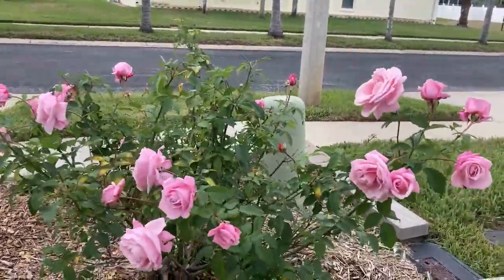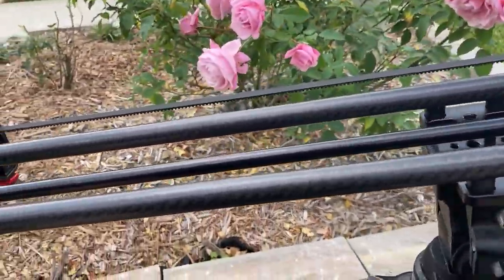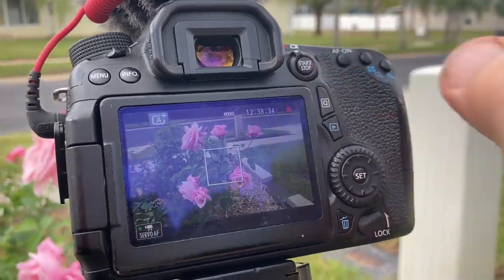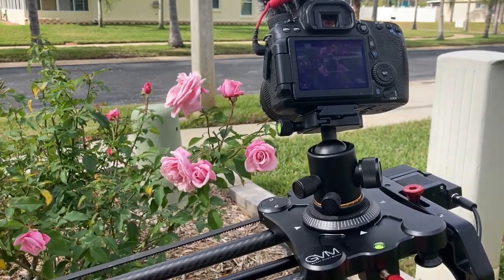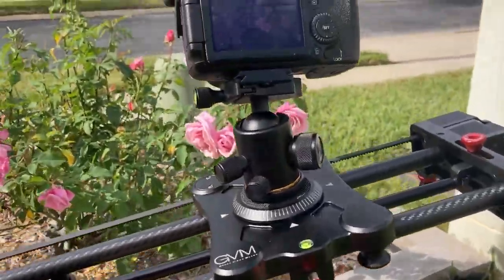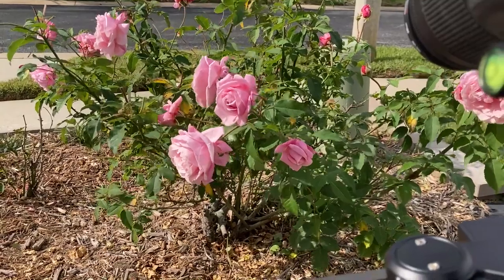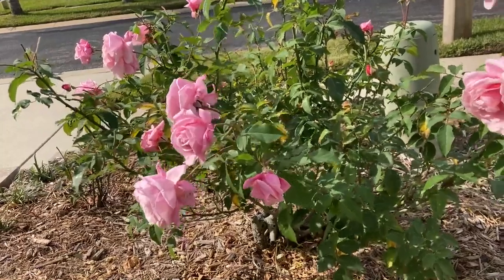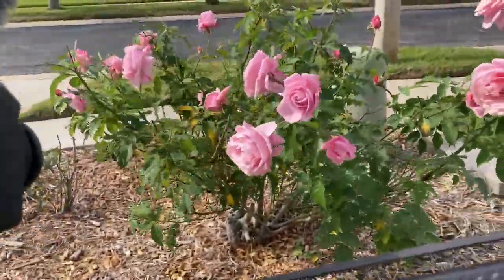The Slider Trial Run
I purchased a slider to overcome my shaky hands while making a pan.  While the process of using a slider can get complicated, I am excited to see how cleverly it works.  It not only can make a standard pan from side A to side B and back, but it can also point the camera at a target while moving to the side, or cover an arc during the pan.